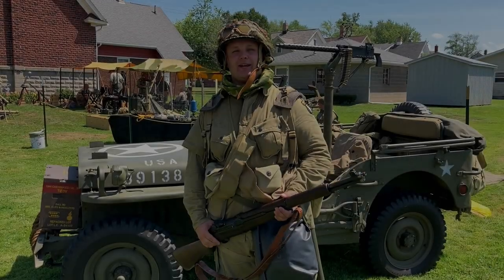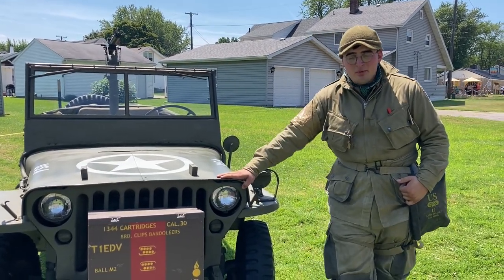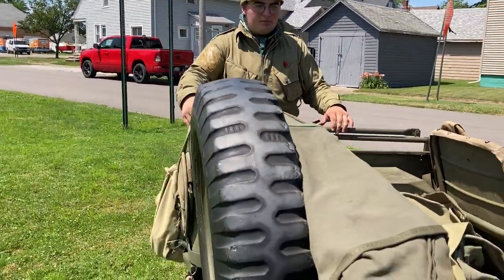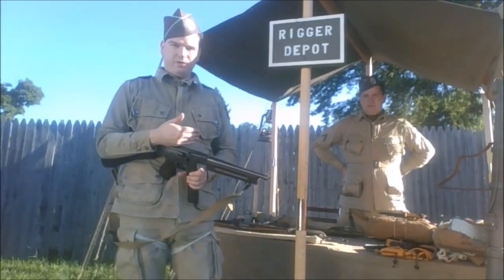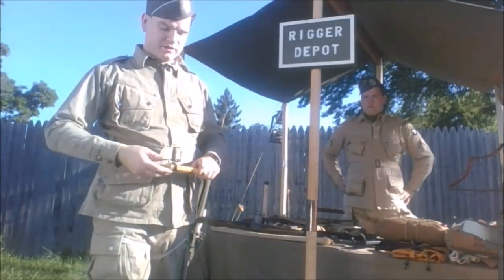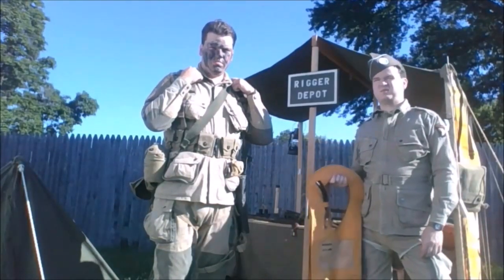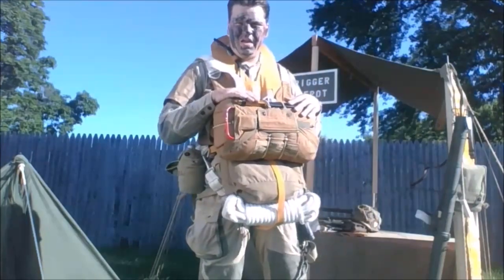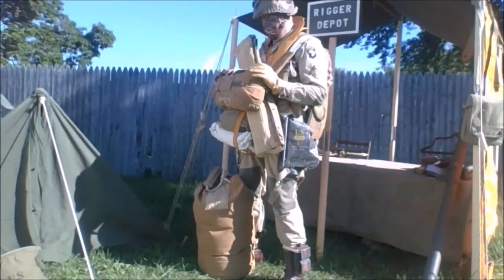502nd PIR Baker Company Presentations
Original presentation from the D-Day Conneaut Virtual 2020 Program.
Reenactors from the 502nd PIR, Company B - 101st Airborne present the Jump Kit (Brandon Bacon), the Willy's Jeep (Joseph Albrewczynski), and the Rigger Depot (Peter and Patrick Kent).